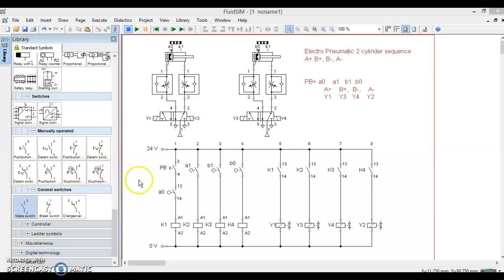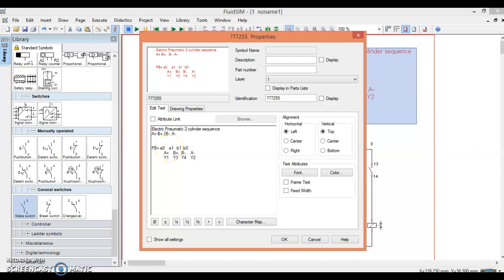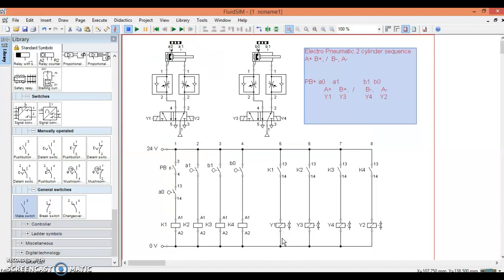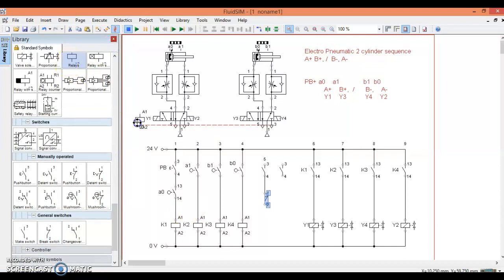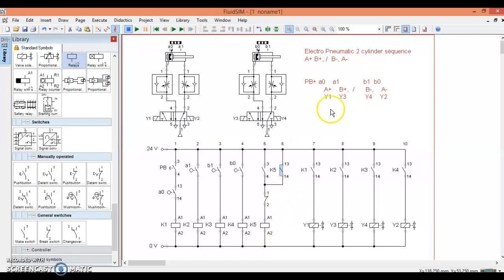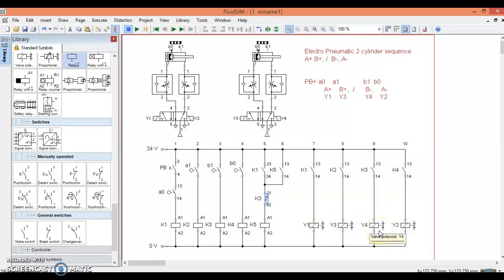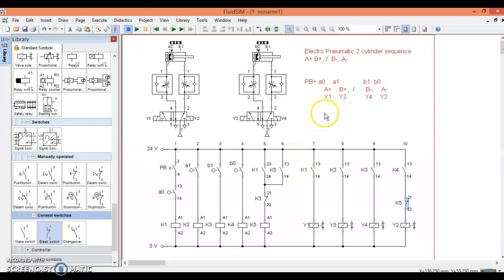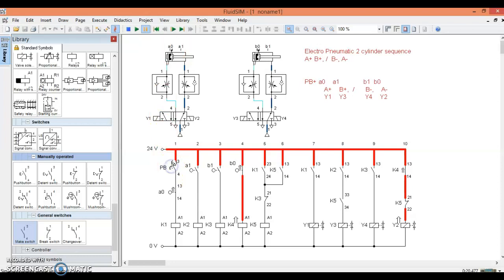Electro pneumatic sequence A+B+B-A- operating 5th Relay